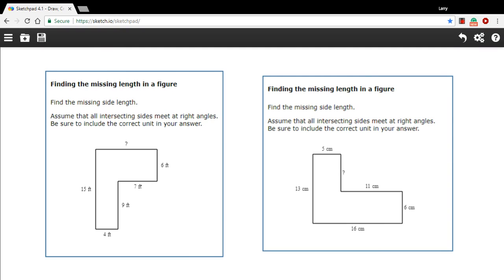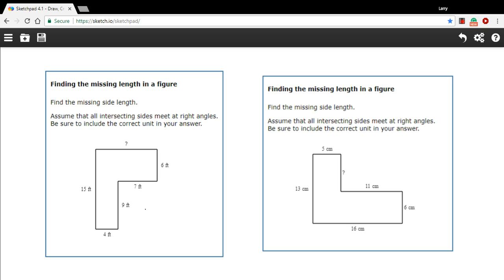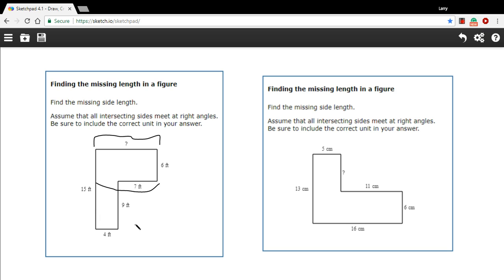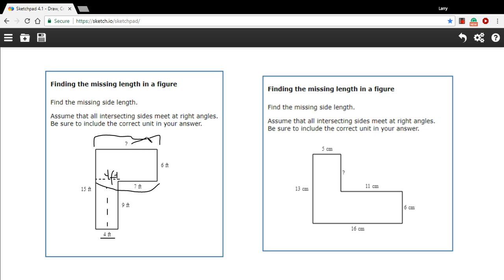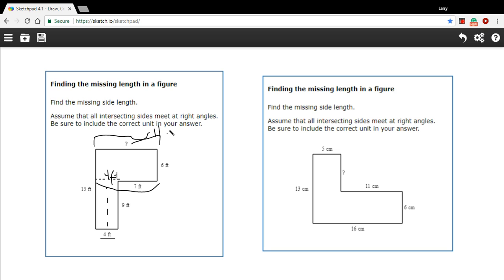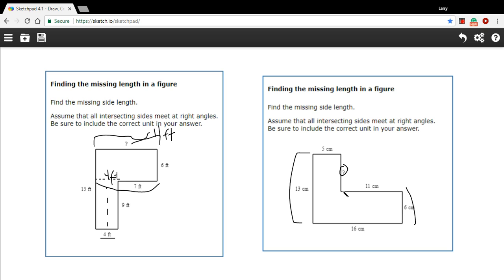Finding the missing length in a figure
How to find the missing length in a figure made up of right angles